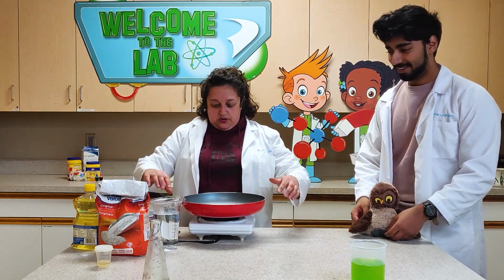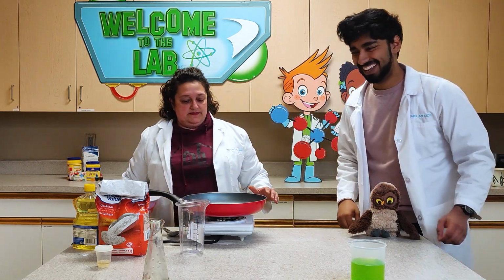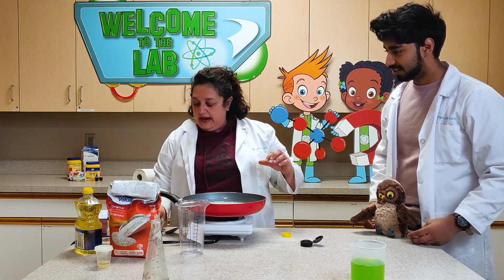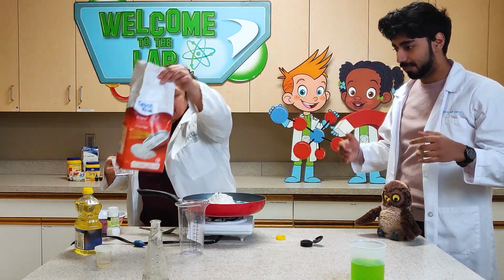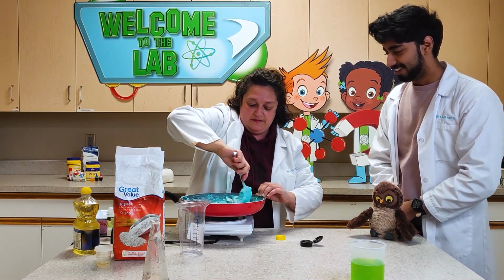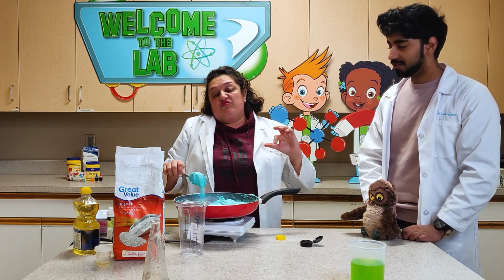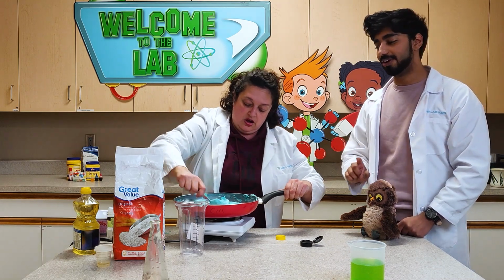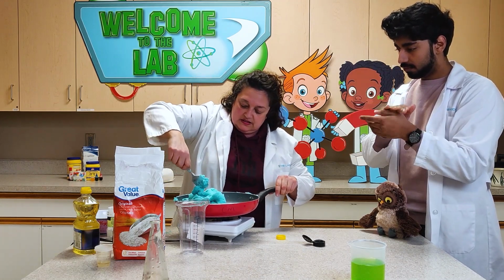10 Minute Playdough - MAKE-IT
DIY PlayDough Recipe
- Put 2 cups of water in a pan
- Mix in 1 cup of salt
- Mix in 2 tablespoons of cream of tartar or alum
- Mix in 1 tablespoon of oil
- Drop-in food colouring
- Mix in 2 cups of flour
- Put on heat and fold over itself until it is no longer sticky

That's your ticket to some incredible playdough you can make at home! It should take 10 minutes to make.

We would love to see you making your playdough! Share it with us on Instagram or Facebook @thelabkids. Make sure you tune in for some more fun things coming up every Sunday, Tuesday, and Thursday!
hopecity.ca/kids